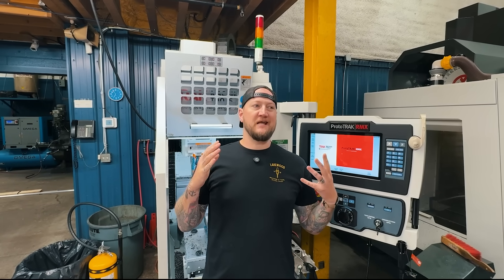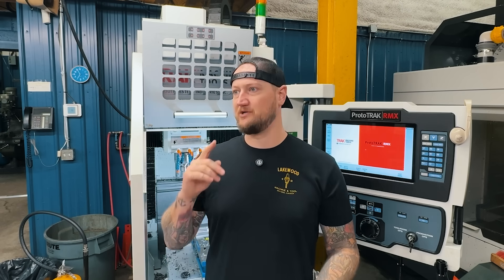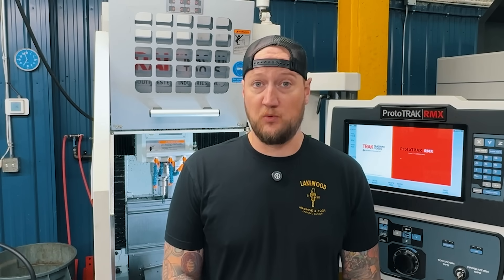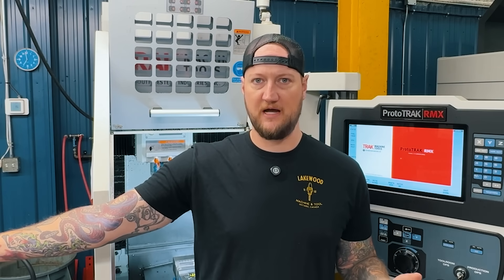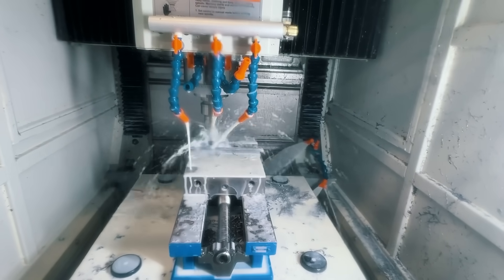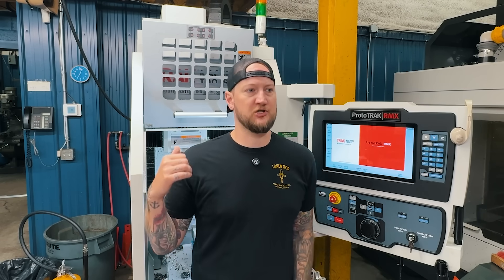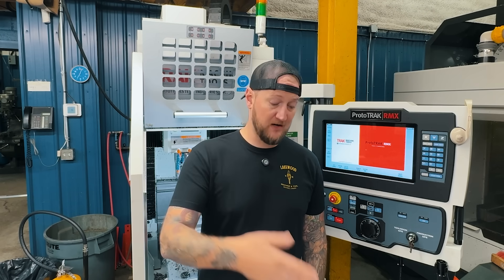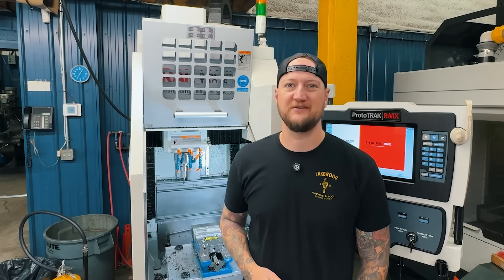Why You DON’T Need a Bigger Machine | Machine Shop Talk Ep.143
What if you DON’T actually need a bigger machine?

Ian Sandusky shares how smaller, more affordable spindles can actually FREE UP your existing machines - and get more work out the door.
For the past year, he’s been putting the TRAK VMC2 through its paces, not just for one-offs and prototypes, but for full production runs: 50, 100, 200, even 500 parts. By offloading small jobs from the larger mills, come check out how he’s freed up spindle time, boosted throughput, and kept the big iron reserved for the jobs that really need it.